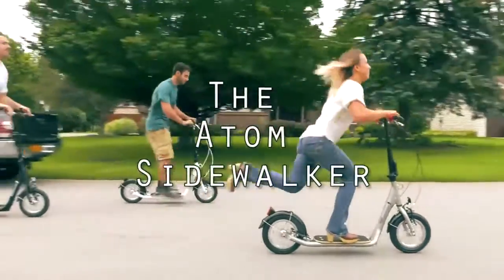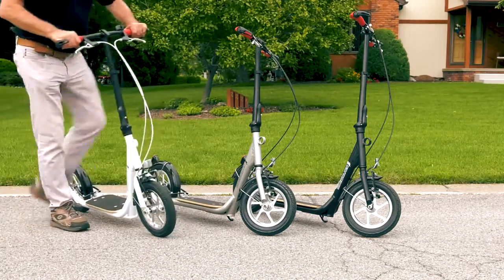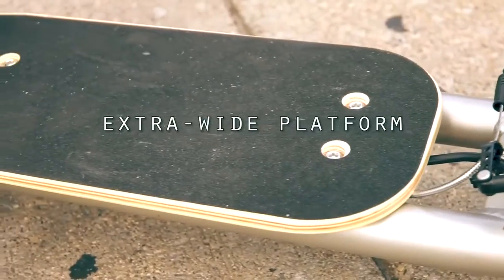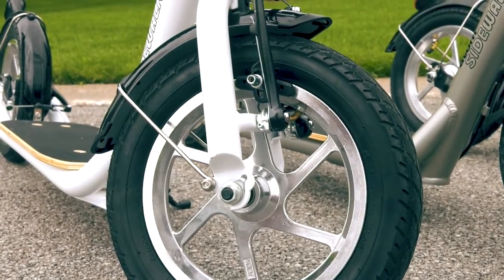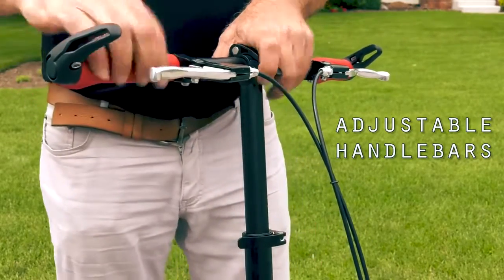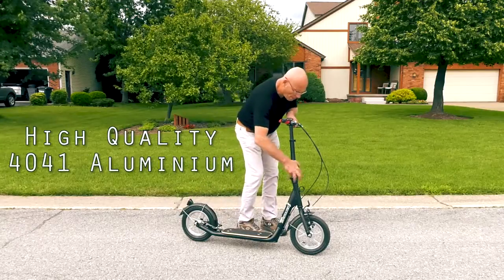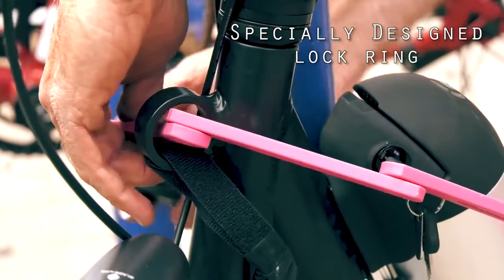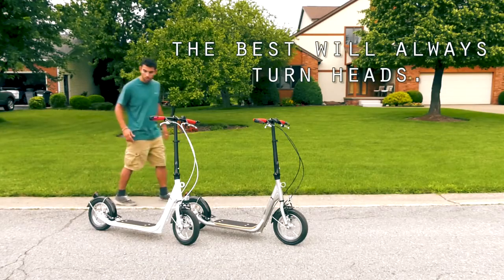Atom Sidewalker Folding Scooter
Atom Sidewalker, the world's best and safest folding kick scooter.